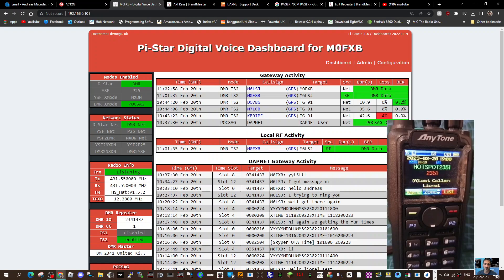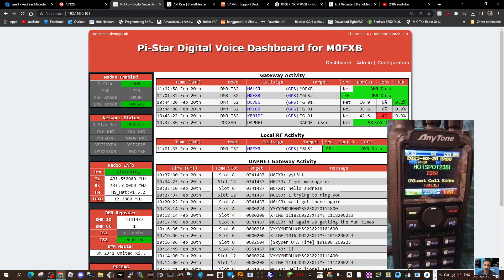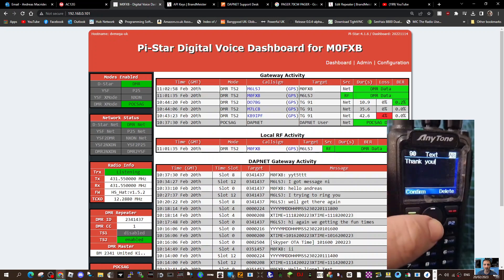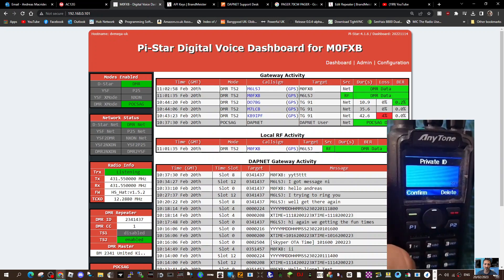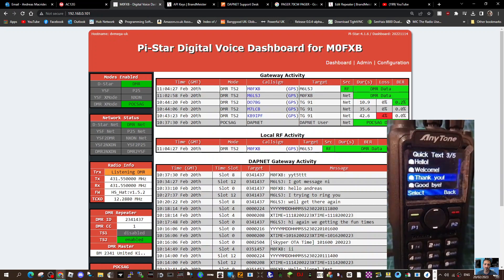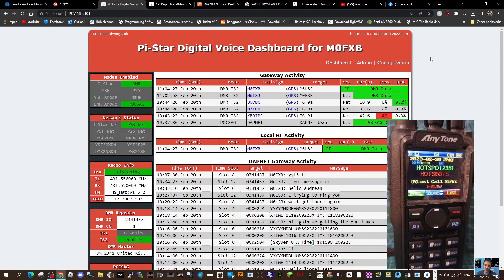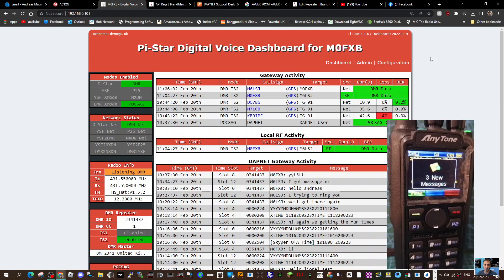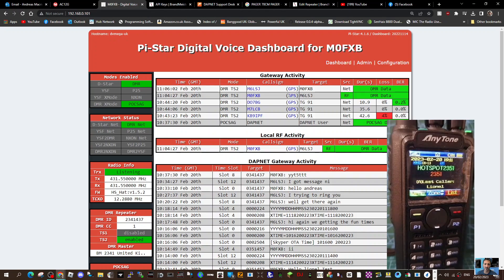ANYTONE 878 - SEND SMS MESSAGE VIA TALKGROUP DMR